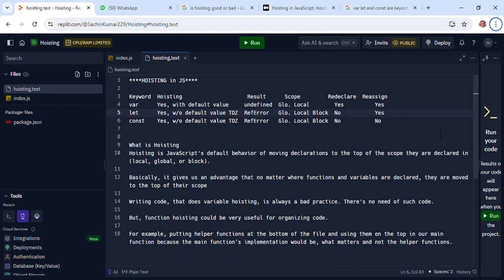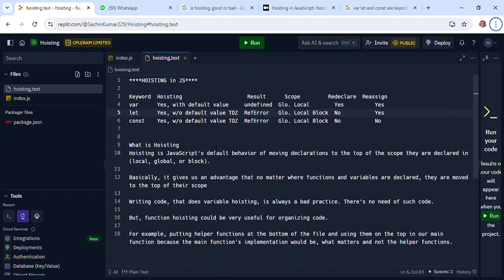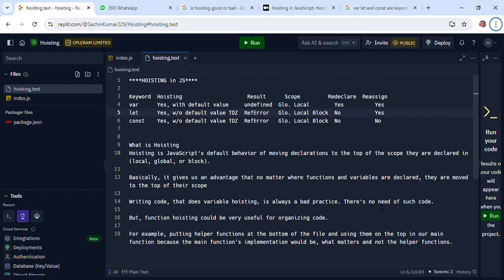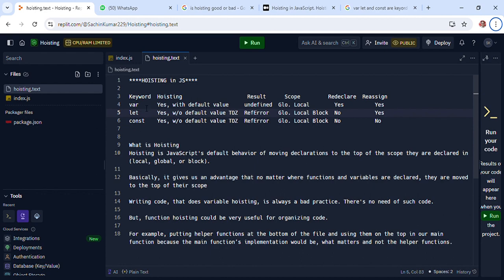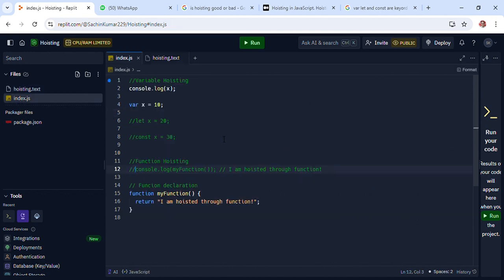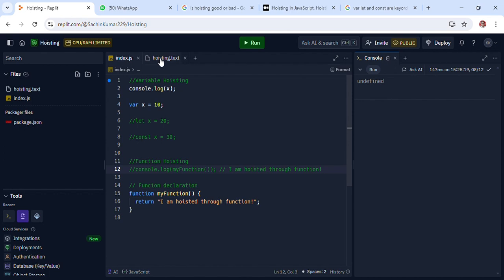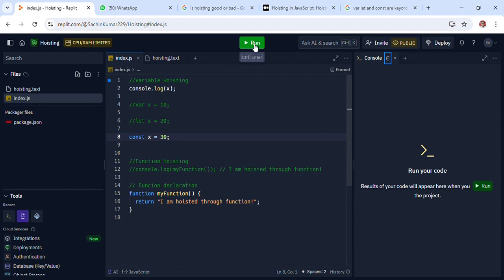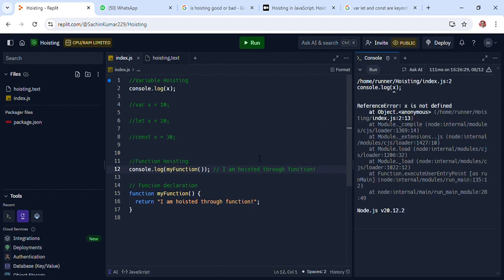FDT -INTV 2 Session1 Part 1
Hoisting in JS